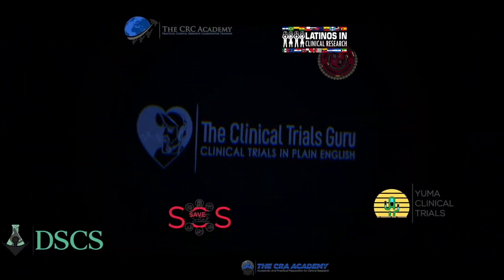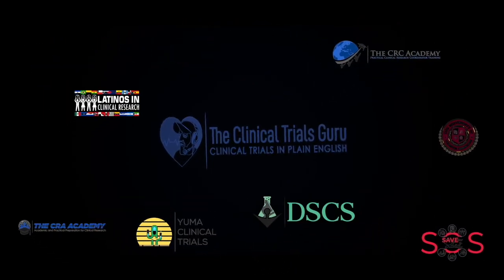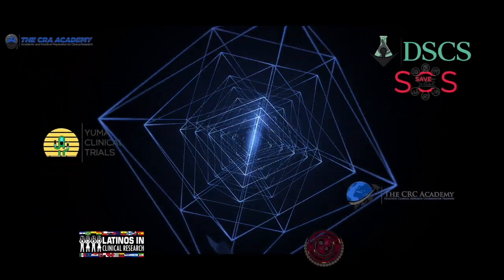The Ultimate Breakdown: Unveiling the Truth Behind Clinical Research Site Study Start-Up!